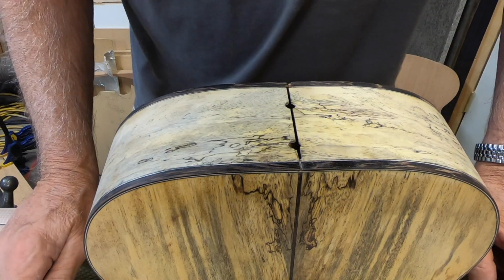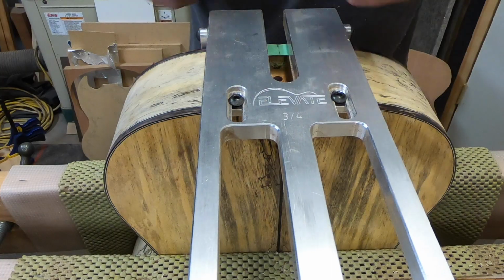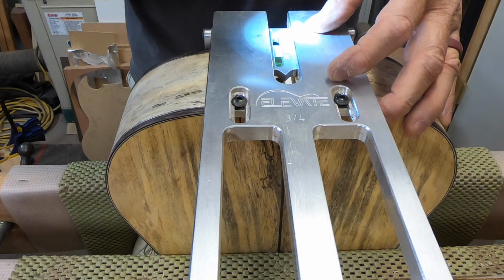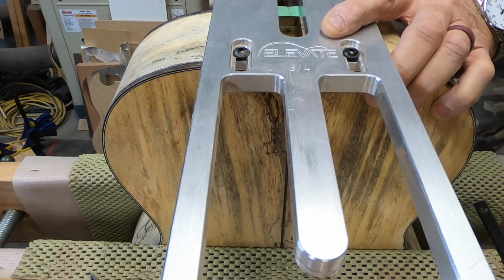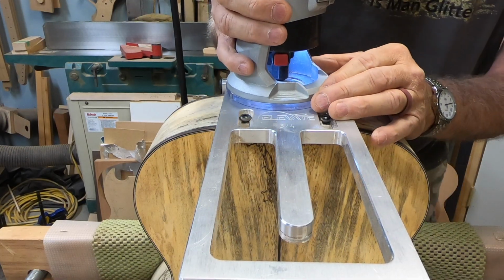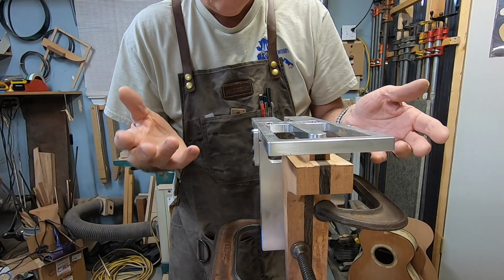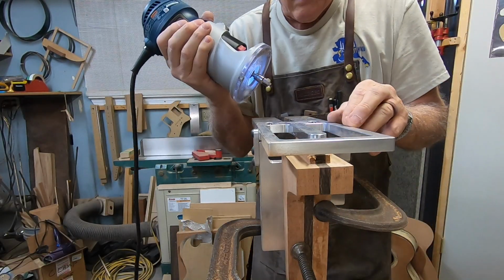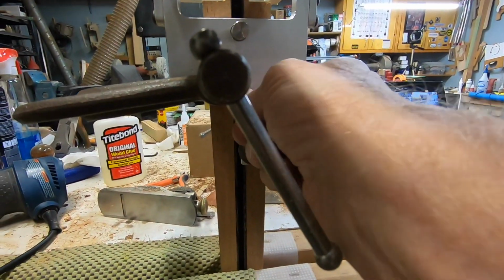OM, MORTISE AND TENON NECK JOINT, JONAH GUITARS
Hi folks, We continue with the OM style guitar. This week I worked on the mortise and tenon neck joint. I use the Elevate Lutherie mortise and tenon jig.

Dane Nichols builds and repairs guitars and other assorted stringed instruments in Mt. Shasta, Ca.